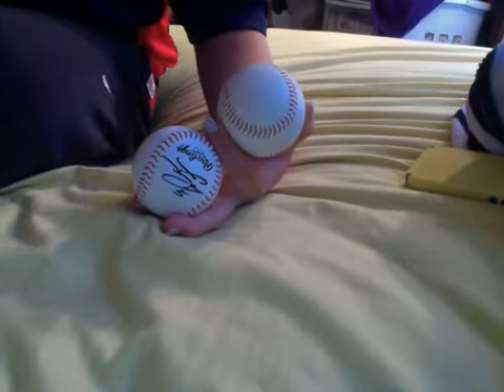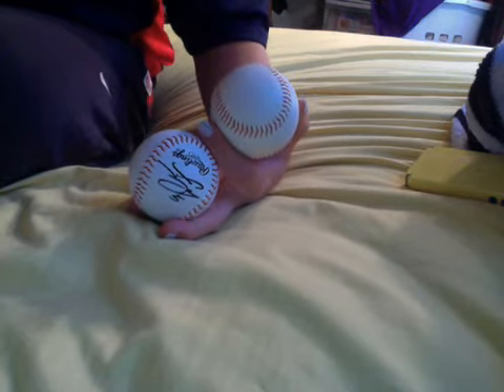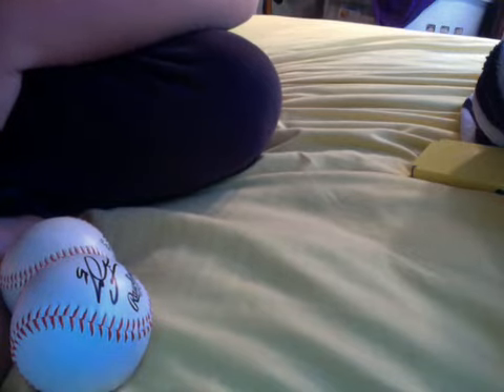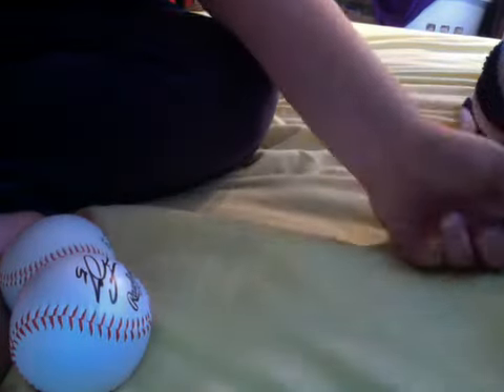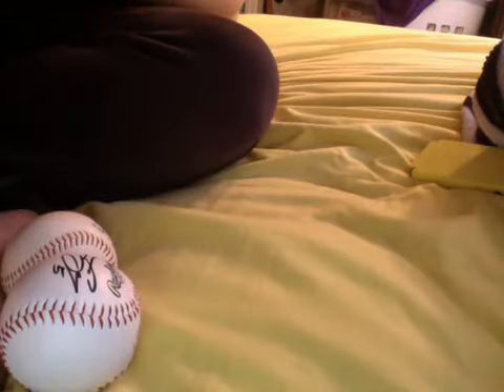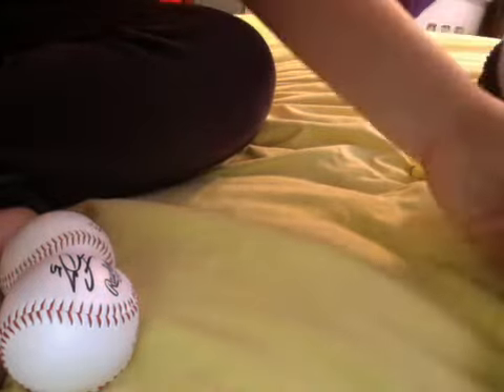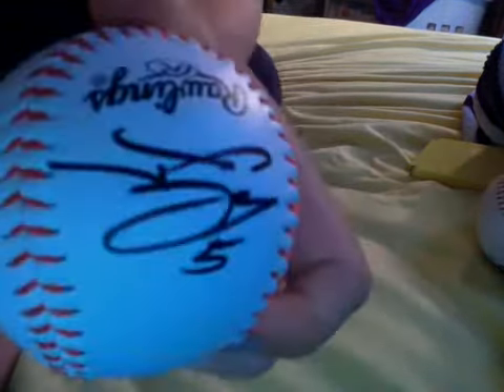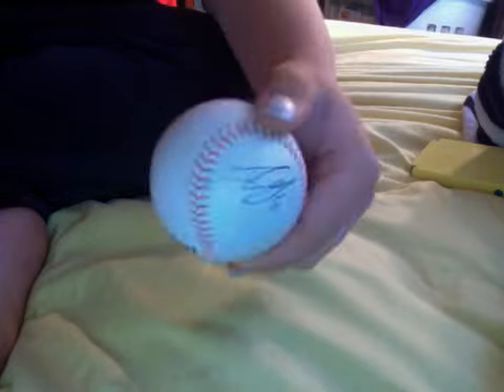red sox ip recap